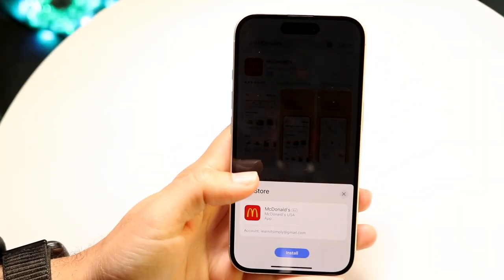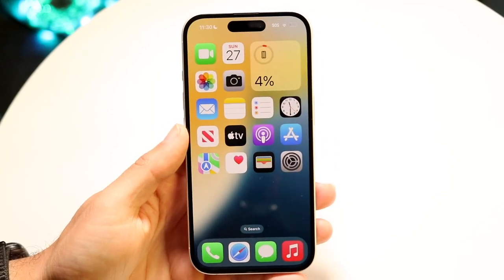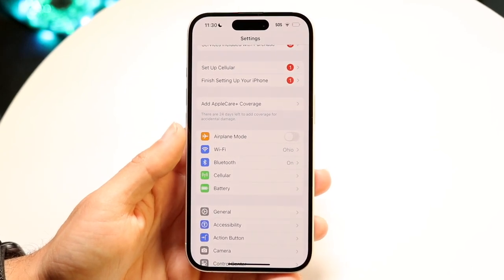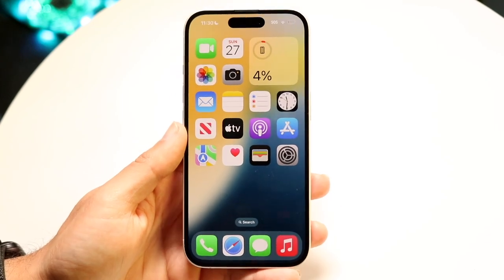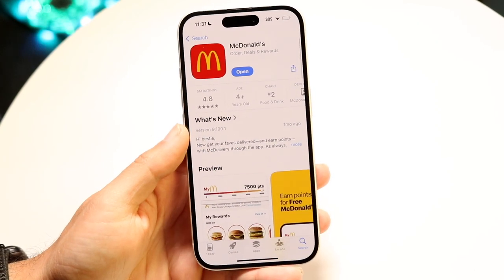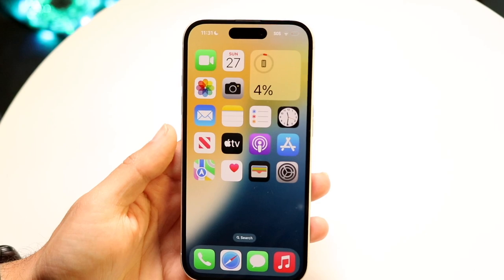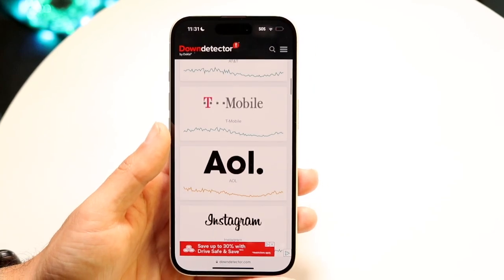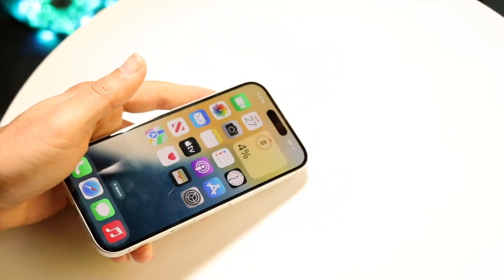How To FIX Mcdonalds App Not Working! (2024)